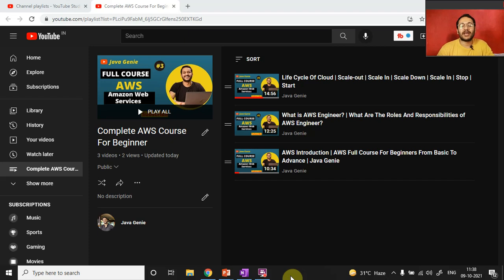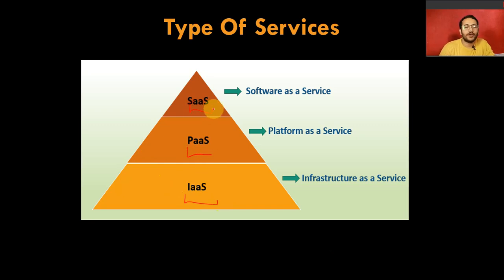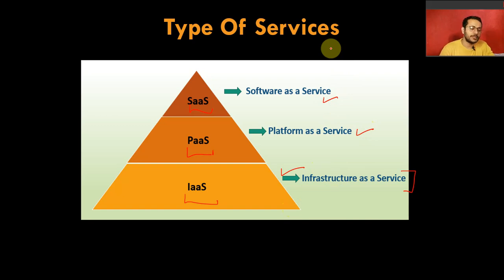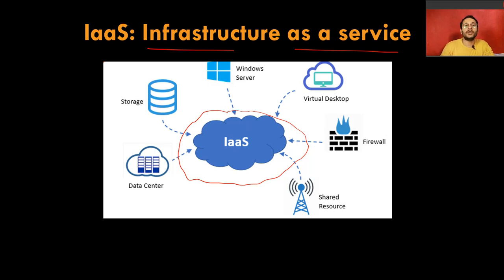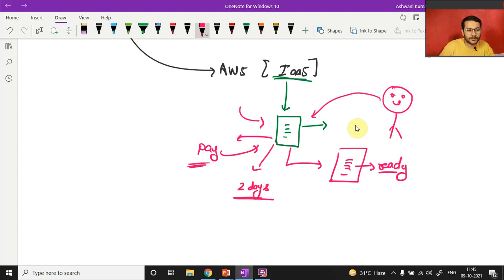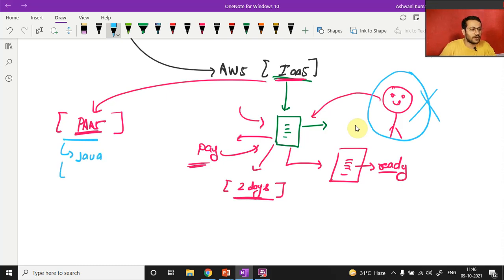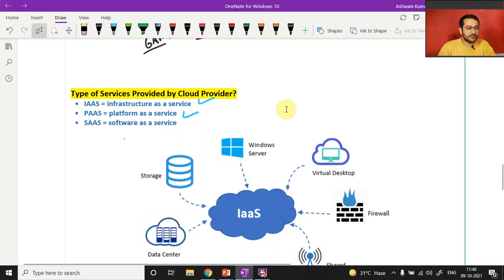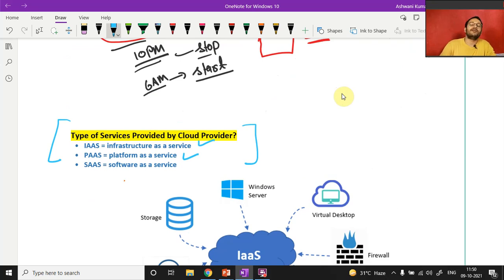Type of Services Provided by Cloud Provider? | IaaS, PaaS, SaaS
Hey Guys!

About this video:
In this video, I will be discussing Roles And Responsibilities of AWS Engineer

MetaData:
aws full details in hindi,
aws full project,
aws full details,
aws full in hindi,
aws full course,
aws full course in hindi,

aws tutorial,
aws tutorial ec2,